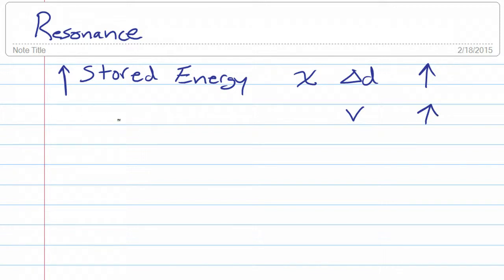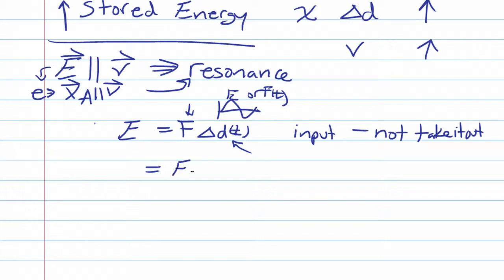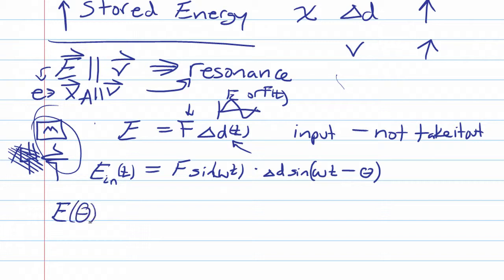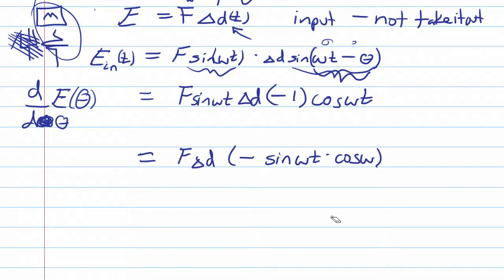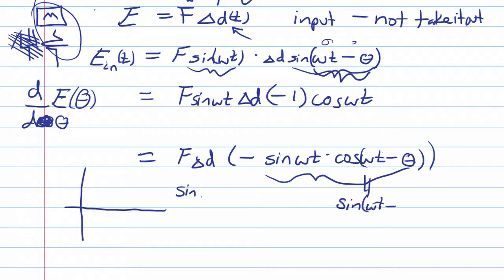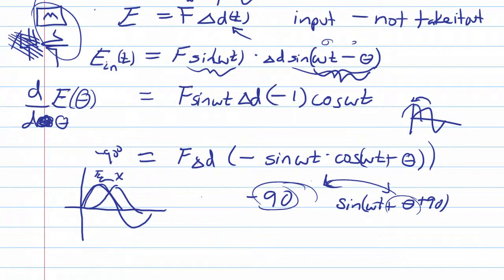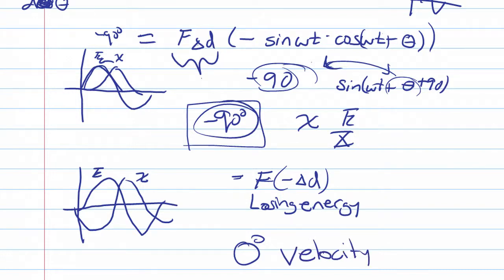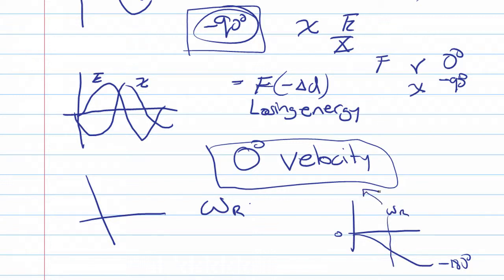Learn Piezo Lecture 6D: The resonance phenomenon and resulting phase (Part 2)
In this lecture from Learn Piezo, the relationship between resonance and the phase response of an input force to an output displacement is described. This is Part 2. We are getting really close to describing piezo resonance now!